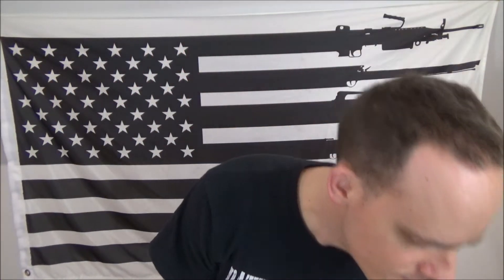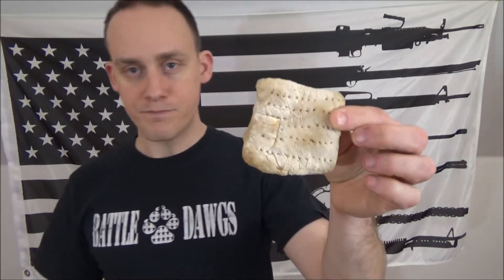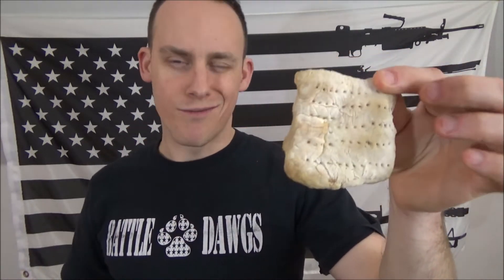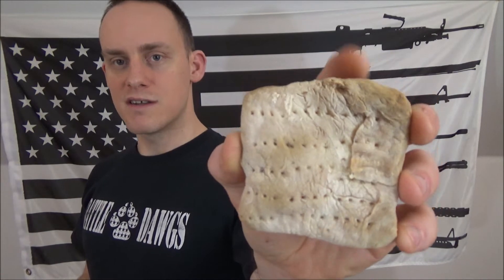Militia Rations: Hardtack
Having a long term bread source that is inexpensive and easy to make just makes sense to me if you are in a militia group.